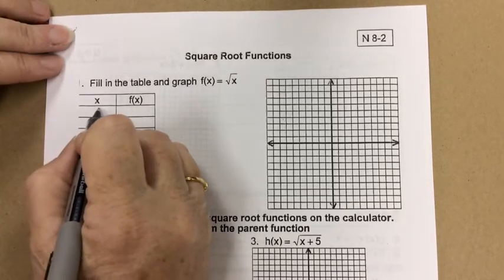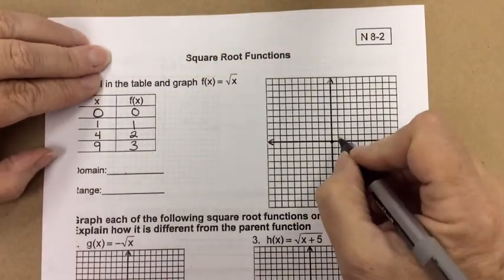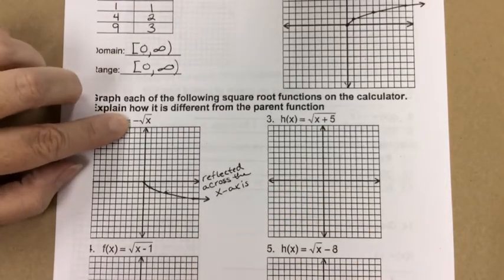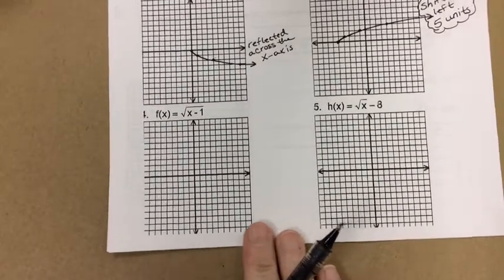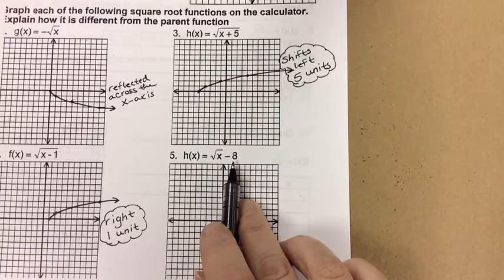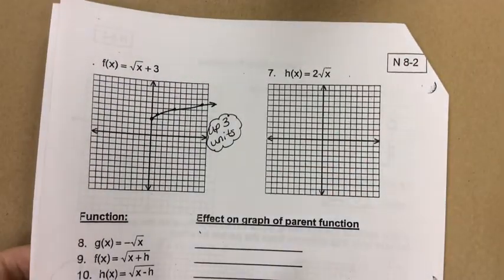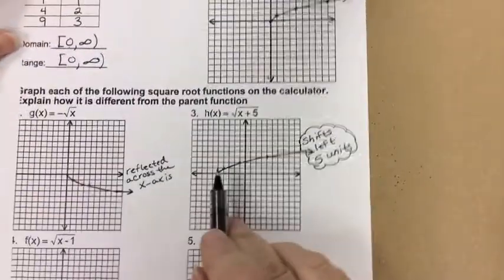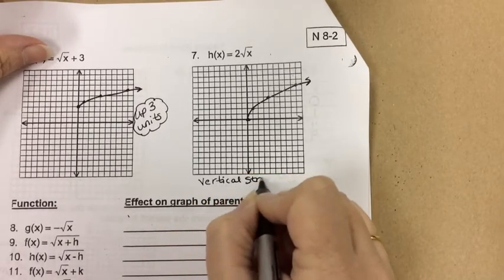Square Root Transformations Part 1